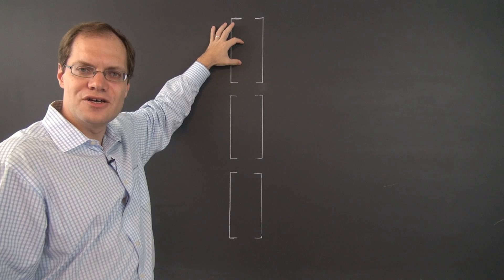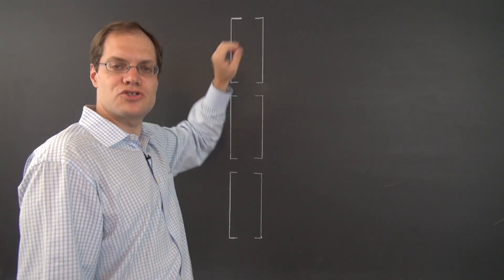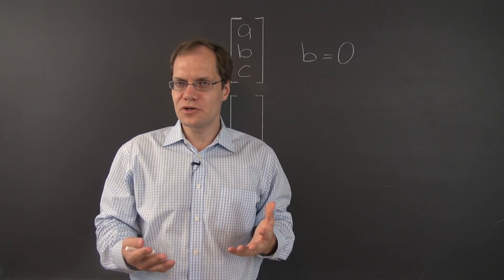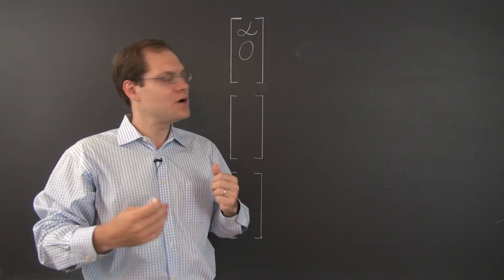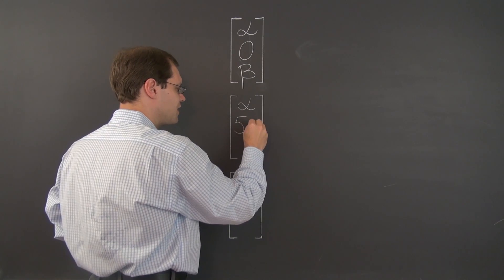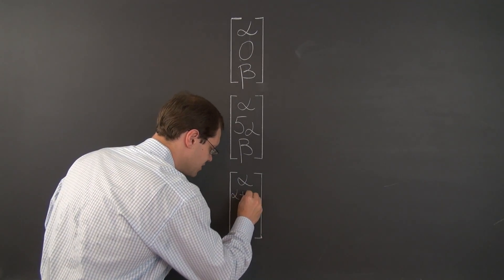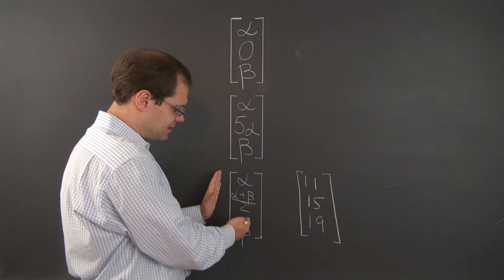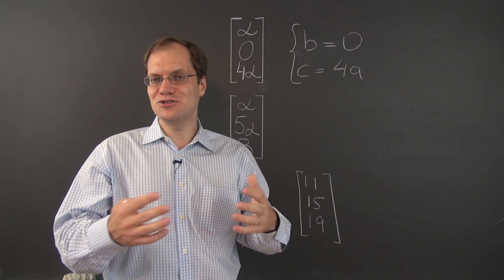Linear Algebra 4g: A Good Way to Express Linear Subspaces in ℝⁿ